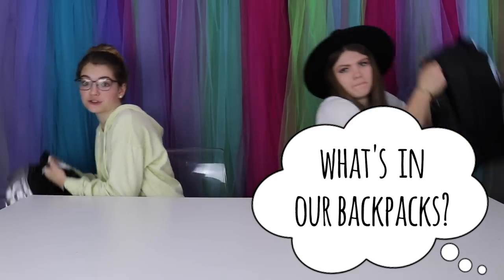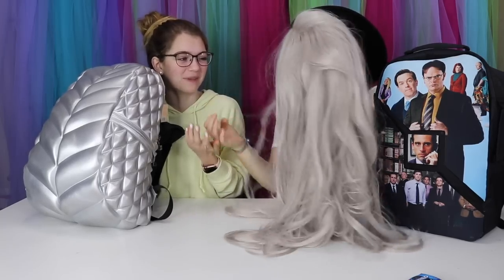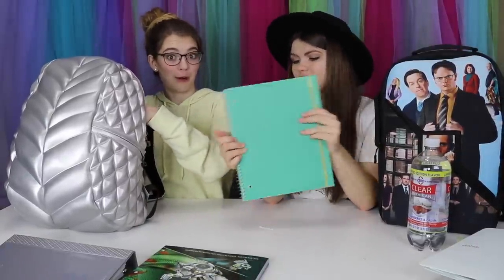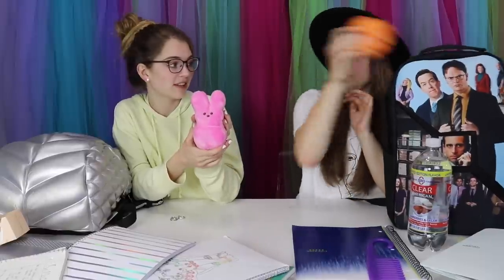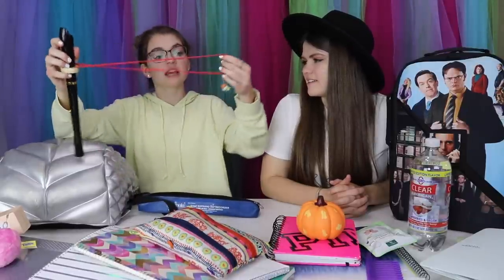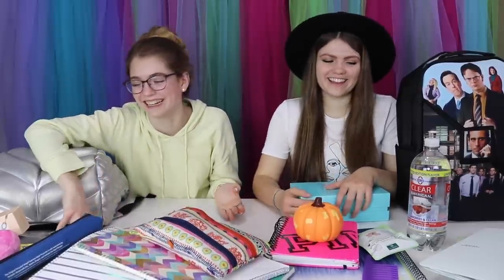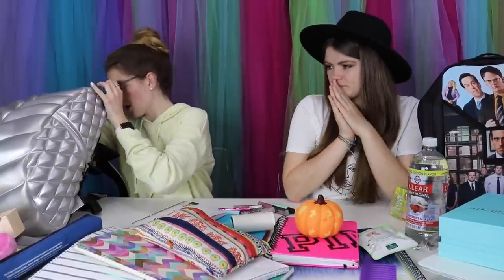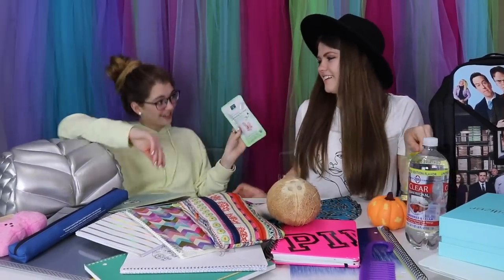What's In My Backpack? End Of School Year / JustJordan33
What's in my backpack? End of school year. Jordan and Audrey do a funny backpack clean out to celebrate the end of their school year in high school and college. What kinds of crazy things end up in your backpack?

Merch is available!

Hi!  I am Jordan and welcome to JustJordan33.  I love making fun videos that will make you laugh!  I am 16 years old and a Junior in High School.

Musical.ly: justjordan33

XOXO
-Jordan